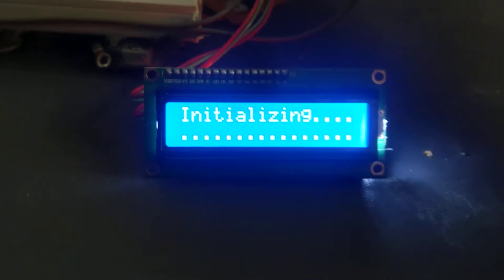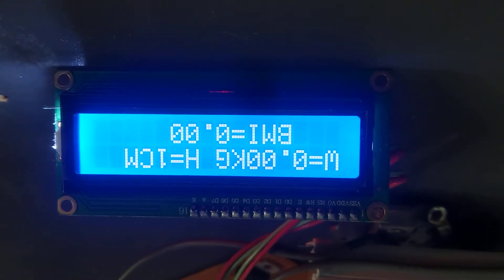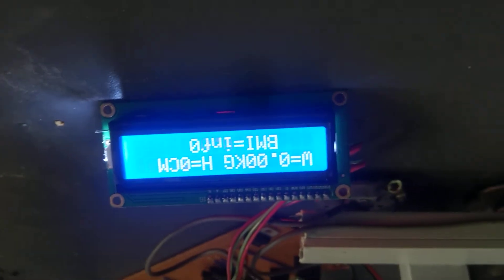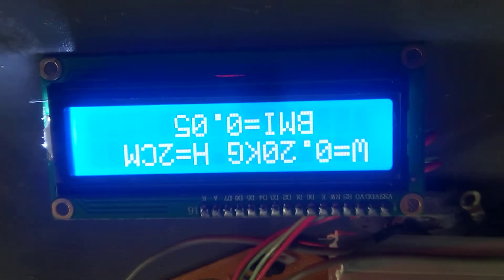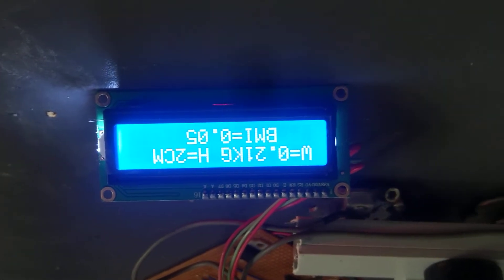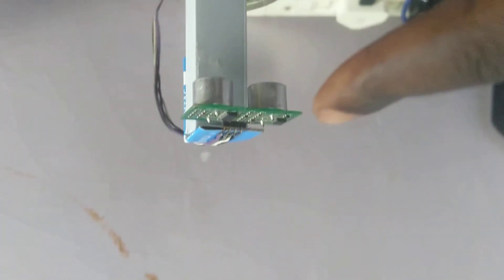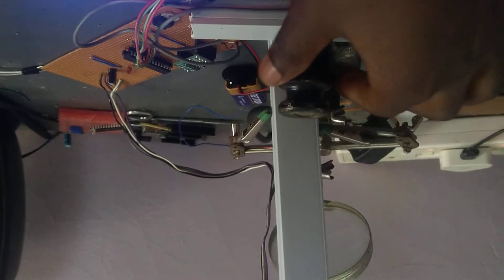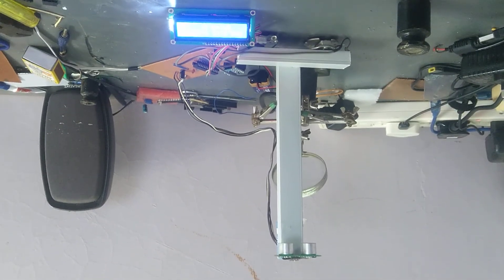Arduino Diy BMI scale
This is a weighing scale developed on arduino that is able to measure weight and height and calculate the body mass index. This is just a prototype hence small for bench demonstration. This can be made to be a real time product.